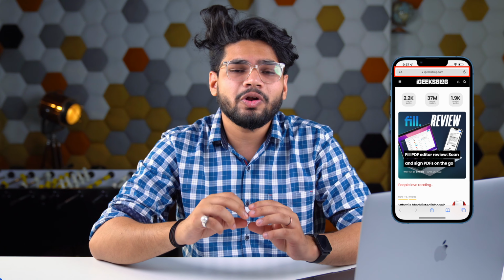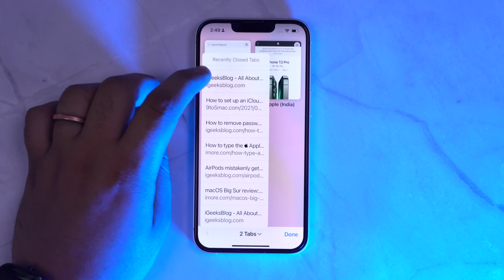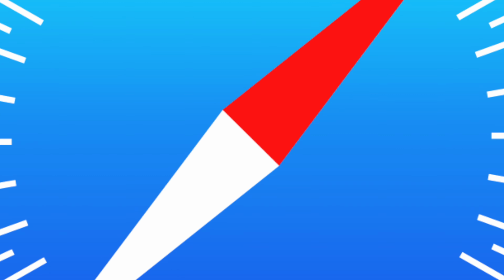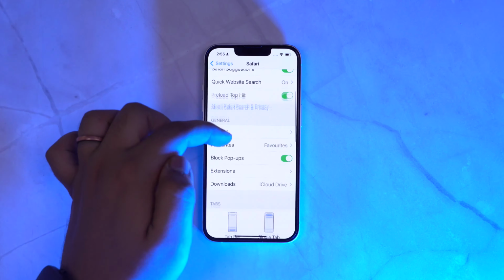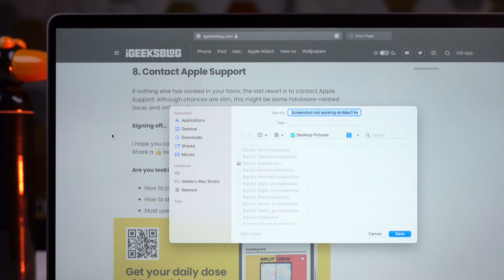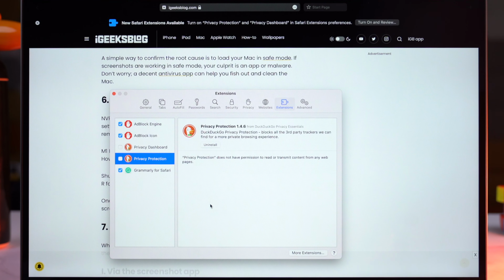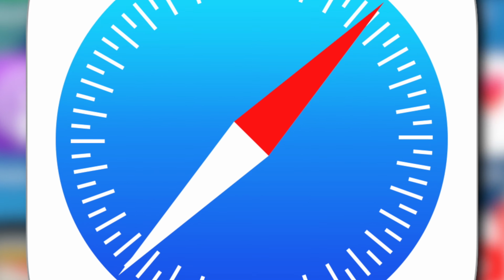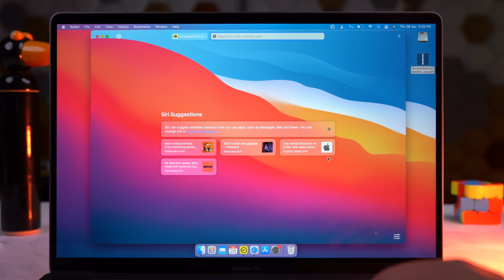10+ Hidden Safari Tips and Tricks for iPhone, Mac & iPad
We've rounded up some useful must-know Safari tips that you might not be aware of. From playing videos in the background to installing Safari extensions on iPhone - these hidden Safari tips and tricks will enhance your experience and will make browsing convenient.

00:22 - Change Address Bar position in Safari
01:05 - Reopen closed tab in Safari on iPhone
01:37 - Reopen closed tab in Safari on MacBook
02:08 - Shortcut to open a New Tab in Safari
02:22 - Search within a Safari Webpage
02:54 - Play YouTube Audio in Background
03:42 - Clear Cache Files on iPhone
04:04 - Clear Cache Files on MacBook
04:21 - Export Webpage as PDF on iPhone
04:58 - Export Webpage as PDF on MacBook
05:18 - Install Safari Extension on iPhone
06:00 - Install Safari Extension on MacBook
06:38 - Using Tab Groups in Safari
07:32 - Customising Safari Start Page on iPhone
08:22 - Customising Safari Start Page on MacBook